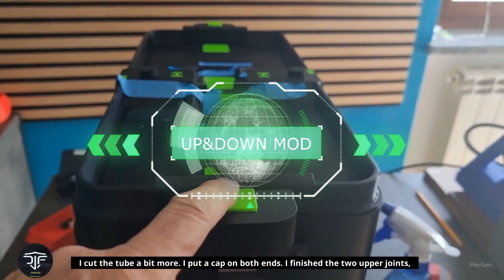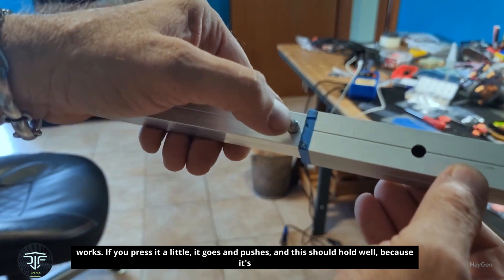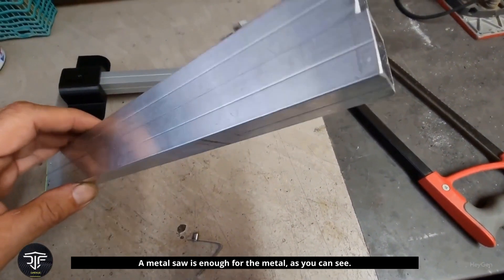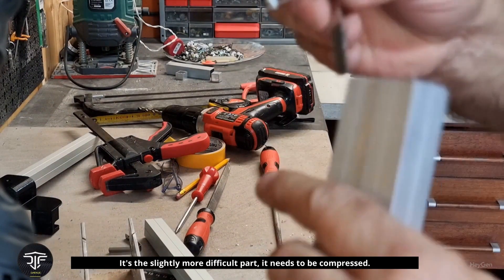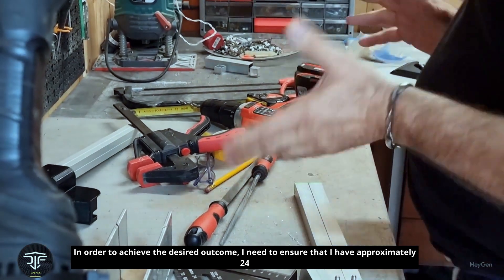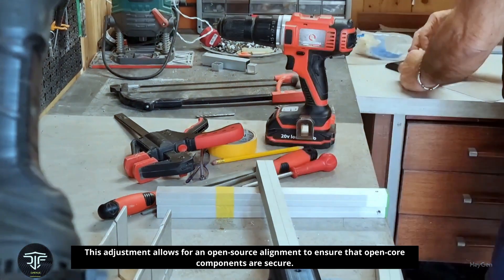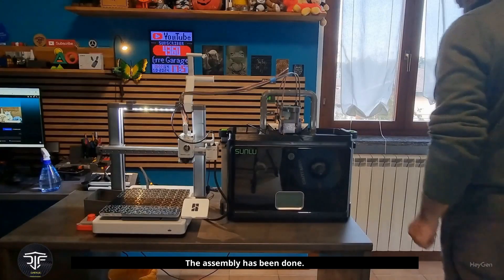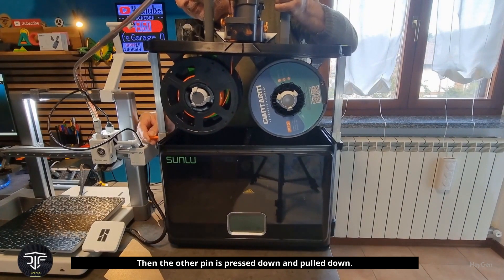Sunbulab Up&Down Mod. English Version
Object list:
6mm spring clip x 2
Square tubes 23.5x23.5x1.5 x 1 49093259
screws x 8

I studied the lifting system for this system, because the ones I found on the makerworld site were good at first, then I found it difficult to change the coils. So thanks to one of these methods, that of @benjibenji45, I was able to create this incredible system to lift and lock the system and be able to easily change the coils, change the humectant salts... and much more in case of problems with the filaments.
Instructions:
Measurements for cutting aluminum tubes: 2 pieces of 23.5x23.5x1.5, both length 31.5 cm
Two pieces of 20x20x1.5 cut length 31.2 cm both. Once the large tube is inserted into the foot (bottom part), screw the 4mm screw (use a drill and a threader), then insert the central part into this tube and slide it until it locks with the two pieces in the interlocking of the lateral PTFEs of the sunlu s4. Then insert the upper part, insert it on the large tube, now insert the small tube all the way, apply the holes in the upper part of the sunbu cover. 4mm screws. place the cap on the small tube and drill a 4mm threaded hole in the center of the top piece. That's it, I'll post a video soon.